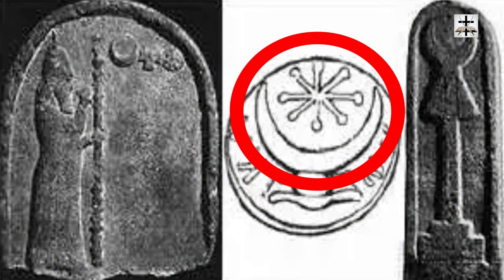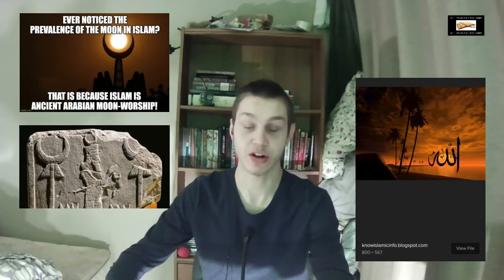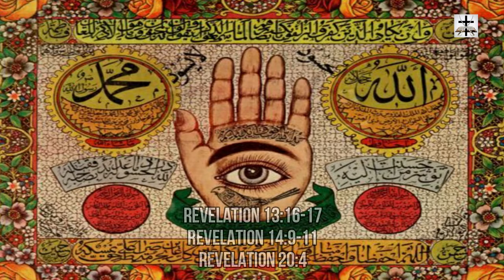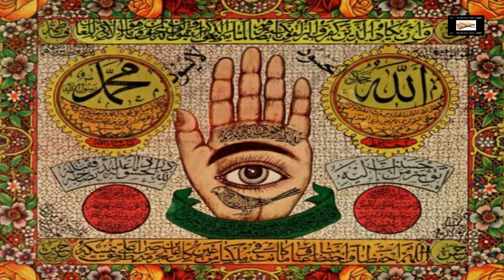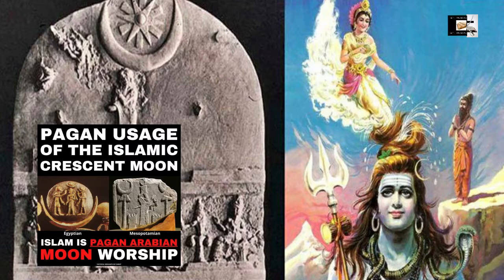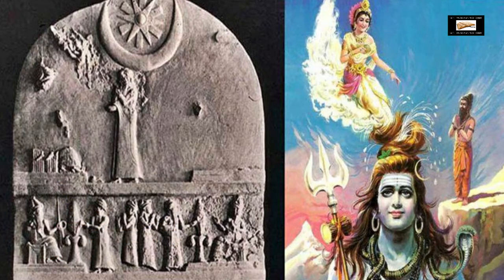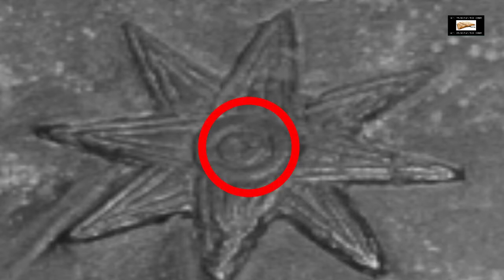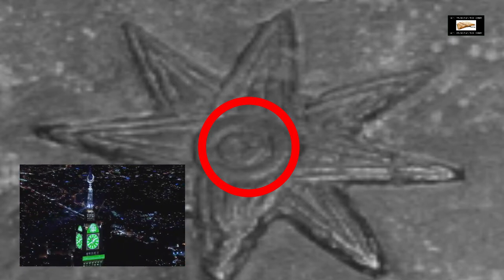Islamic Pagan Occult Origins Of Allah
Showing the pagan and occult origins of the Islamic god Allah.